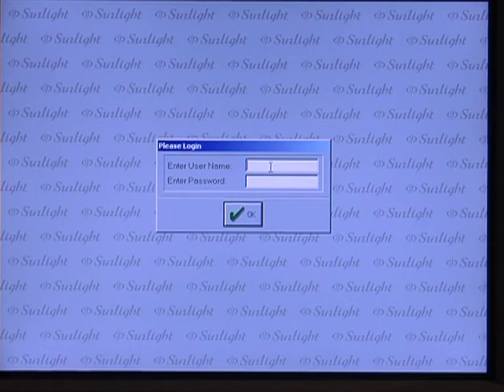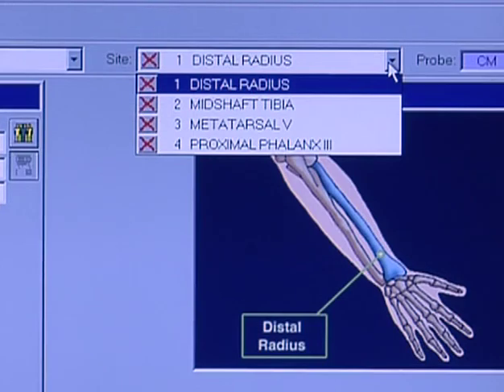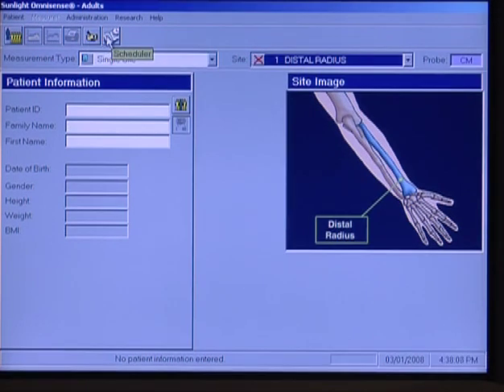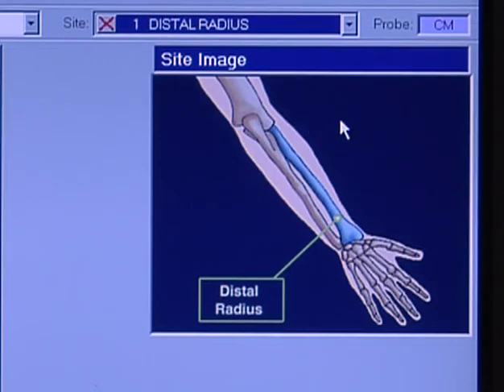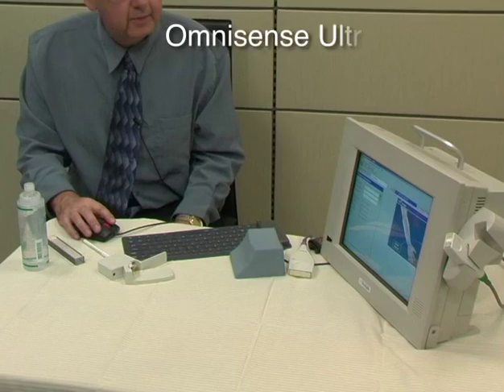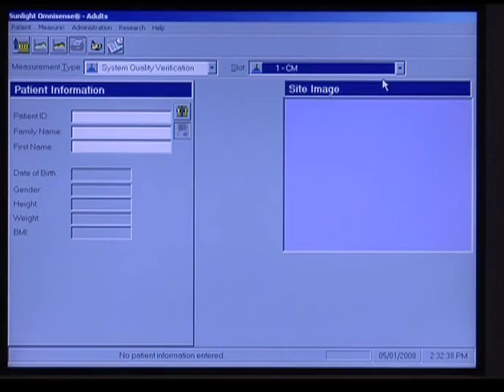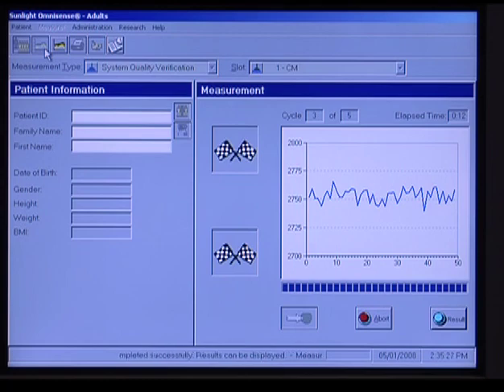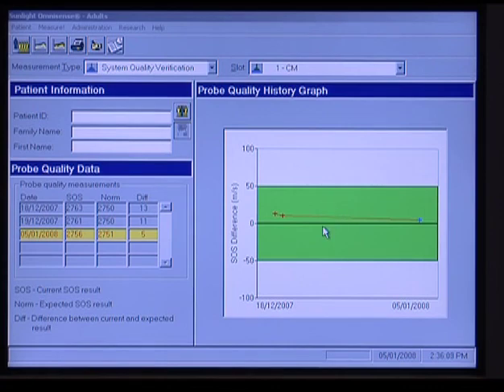How to Operate the Omnisense 8000S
Tom Smiley Bsc. Phm. Pharm. D demonstrates how to operate the Omnisense 8000S, a device used for osteoporosis screening using ultrasound technology.